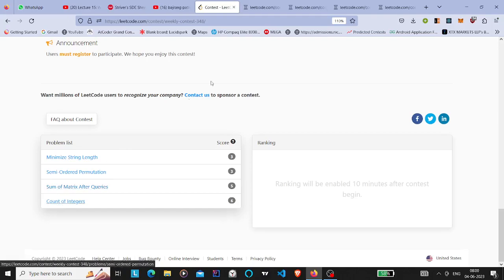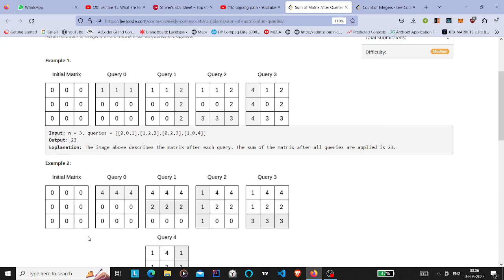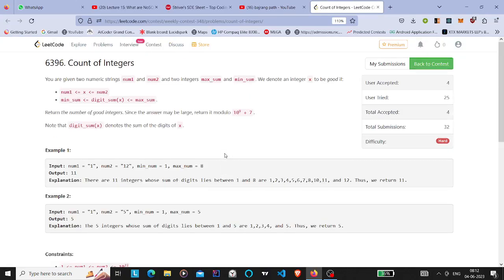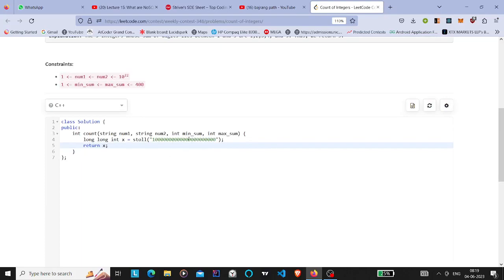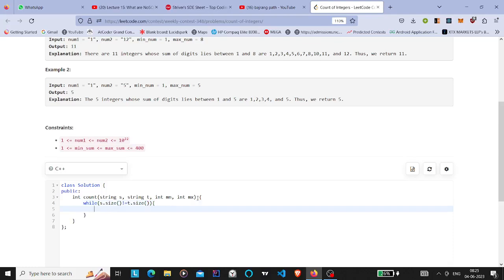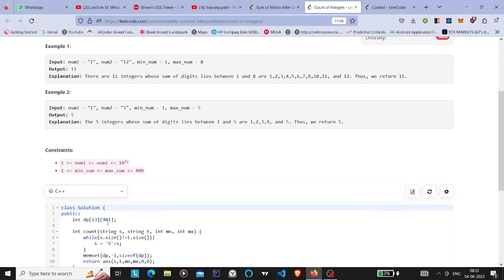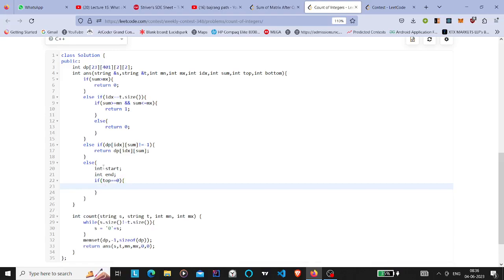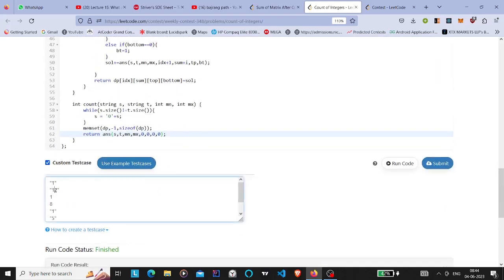Weekly Contest 348 || screen cast with commentary.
Screen Cast +  Explanation to All Problems  of  LeetCode Weekly Contest 348 || Global rank 271 || AIR 56

Code  available on handle : CASIO-FX69